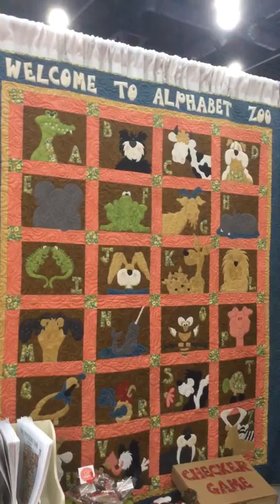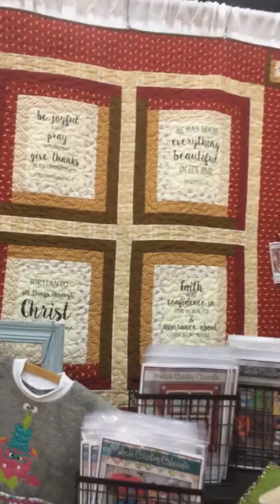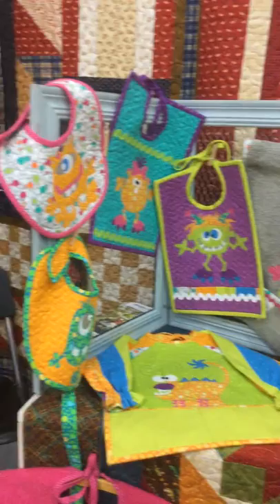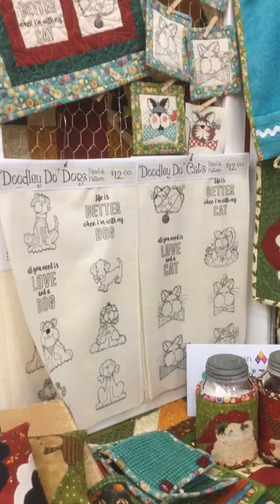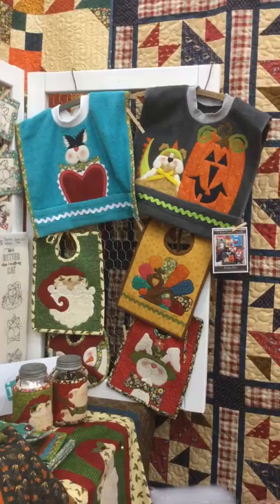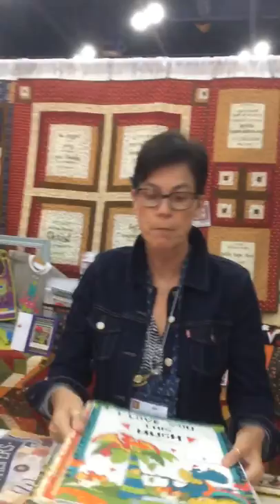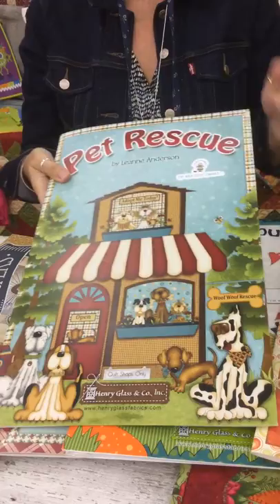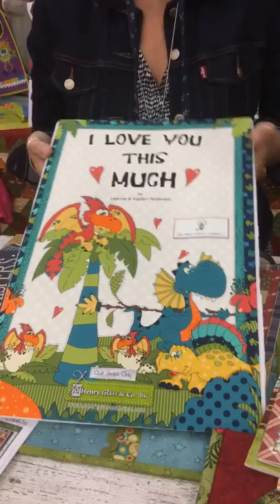Leanne Anderson owner of The Whole Country Caboodle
Henry Glass & Co. designer Leanne Anderson talks to us at Quilt Market in Houston.